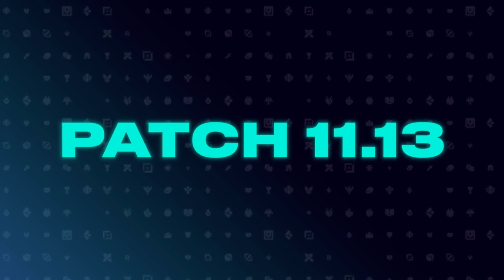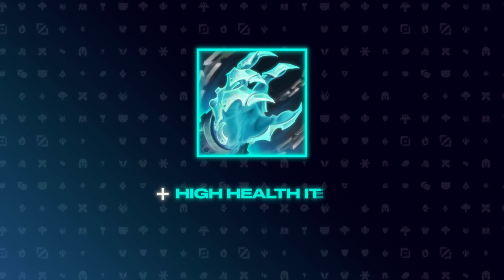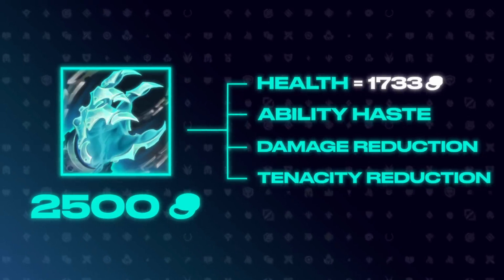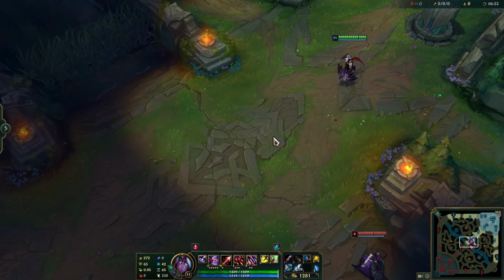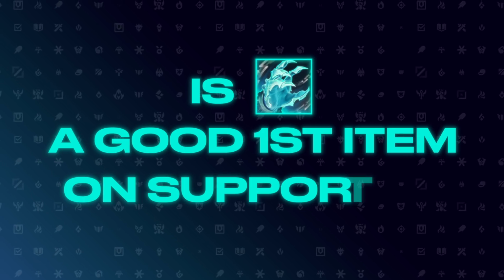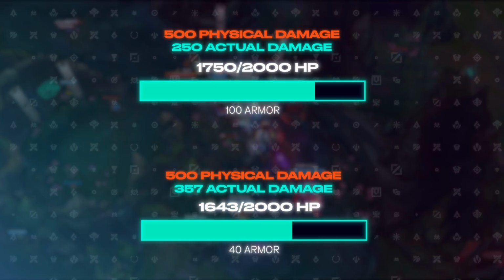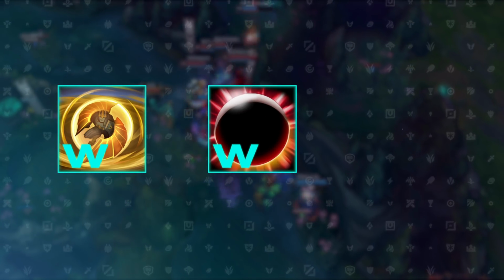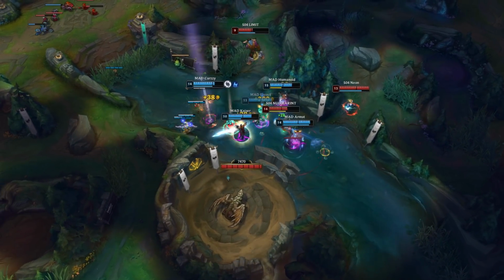Anathema’s Chains | Meta Report | 2021 Summer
Released on 11.13, the new tank item Anathema’s Chains had an immediate impact on the pro meta, but is it always good as a first item? And what champions should be building it?